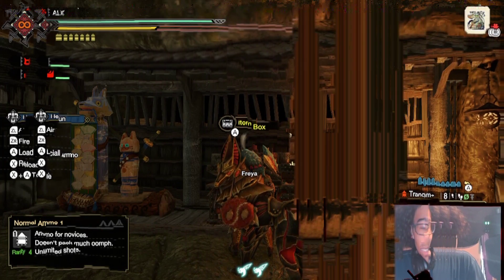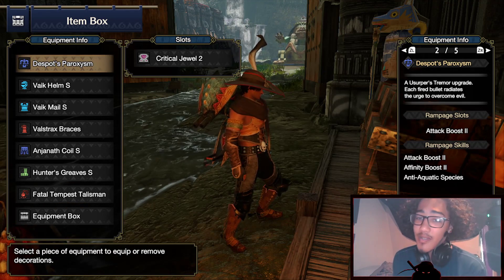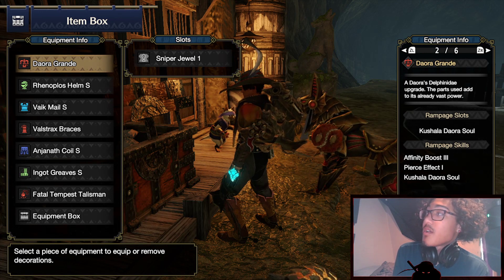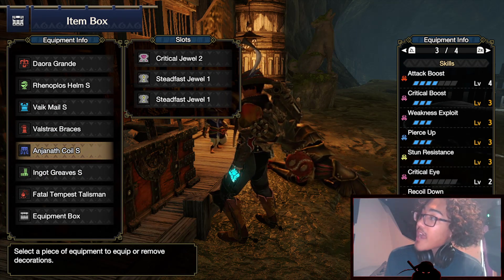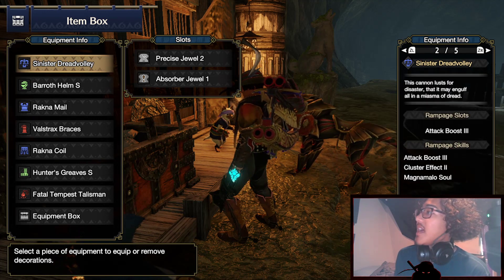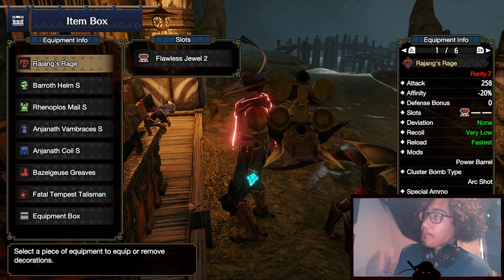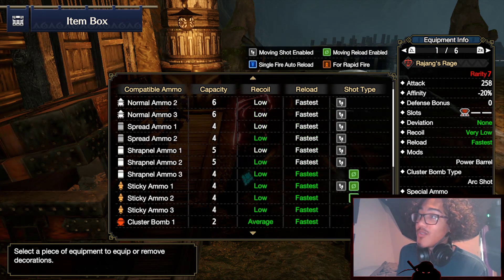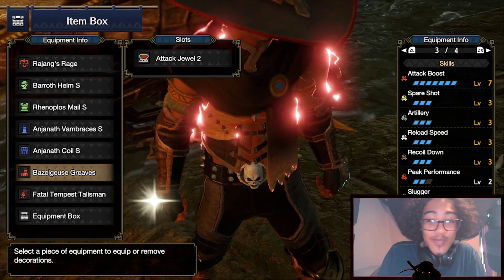Monster Hunter Rise Build Guide: Best Heavy Bowgun Builds (Before Sunbreak)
Wassup all my fellow Weebs and Weebets! I hope you enjoyed the video! Feel free to tell me how you liked the build guide and hope you will check my channel out for more Halo, Pokémon Unite, and Monster Hunter videos.